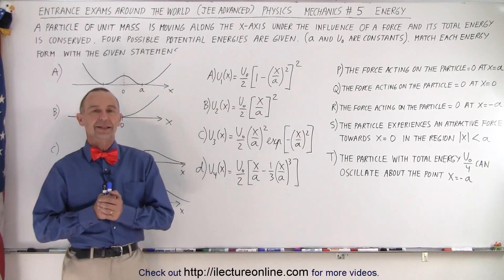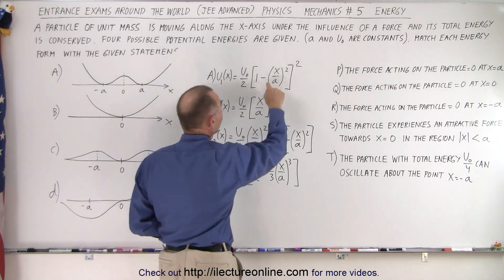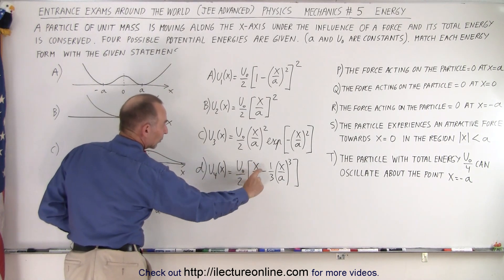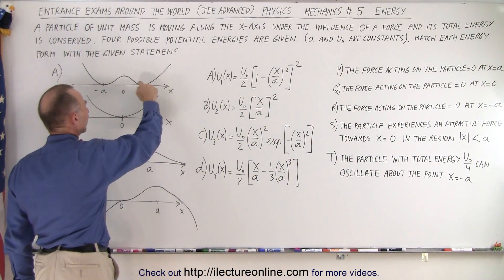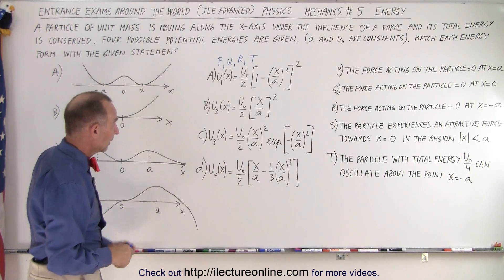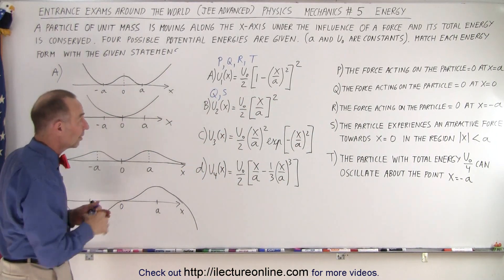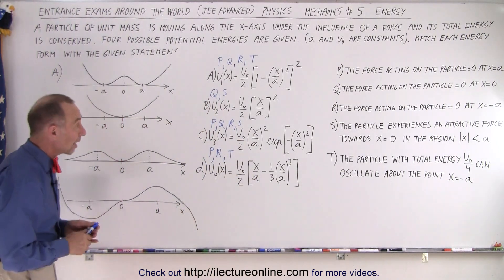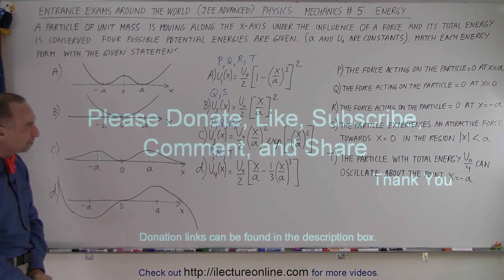JEE Advanced Physics 2015 Paper 1 #20 (#5) Energy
Given: A particle of unit mass is moving along the x-axis under the influence of a force and its total energy is conserved. Four possible potential energies are given.
Match each energy form with the given statement.